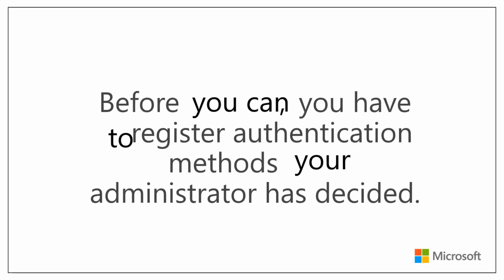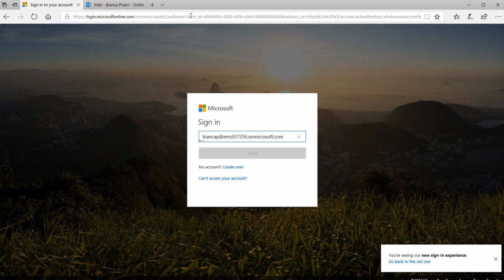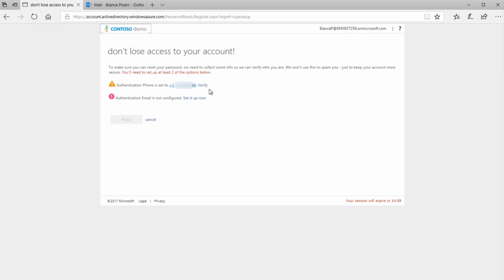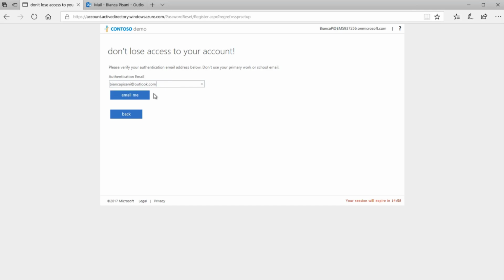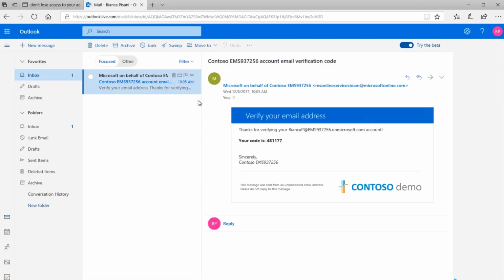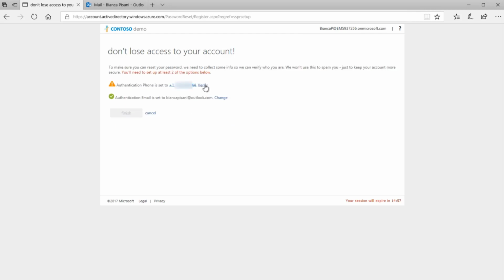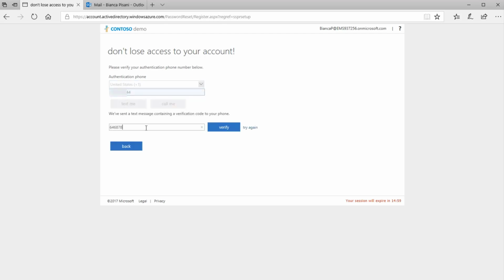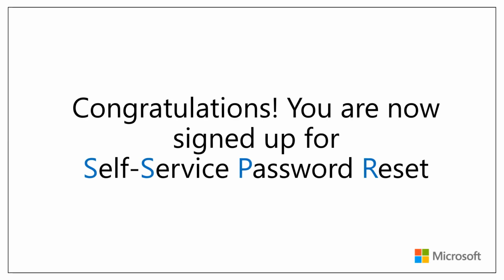How to register for self-service password reset | Azure Active Directory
Develop better access management by learning how to register for self-service password reset once it has been deployed in the organization. This video will help educate end users on how to adopt and use the self-service capability for resetting a forgotten or expired password.